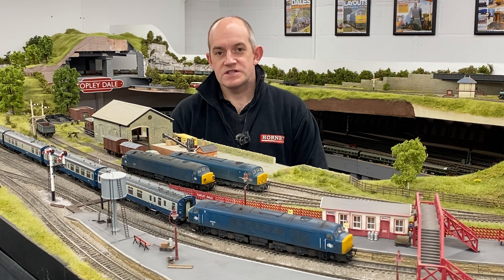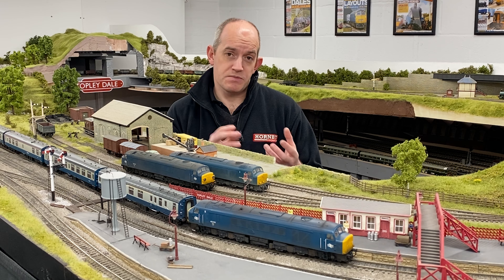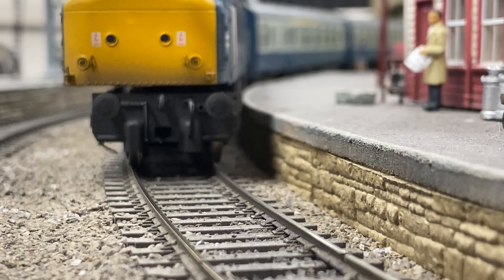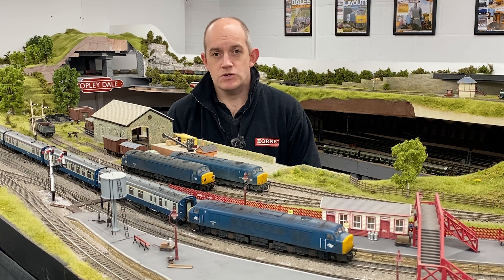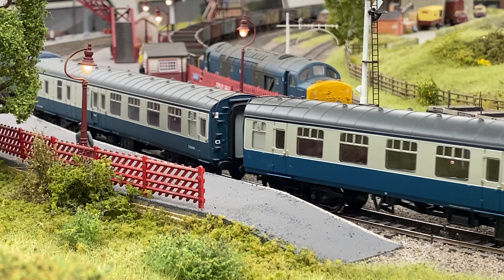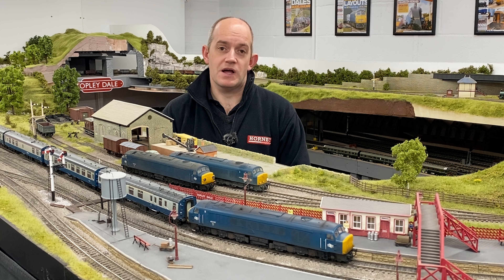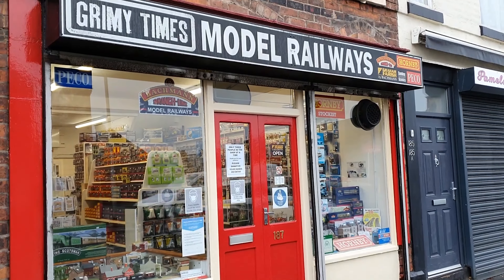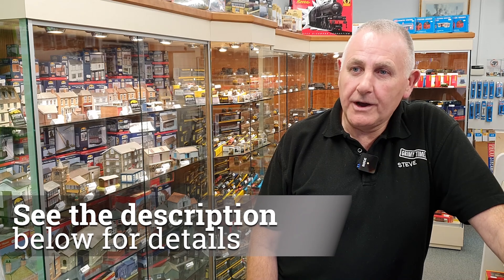HM165: Bachmann Class 45 for 'OO' gauge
The overhauled Class 45 ‘Peaks’ have been a missing component from the modern era ‘OO’ gauge catalogues, but Bachmann is setting that right with the arrival of its Regional Exclusive versions of the Class 45/0 with ‘sealed beam’ headlights. MIKE WILD takes a closer look at this new arrival from Bachmann which has been much requested.

Grimy Times Model Railways
187 Orford Ln,
Warrington,
WA2 7BA